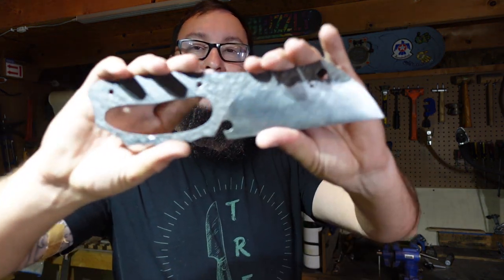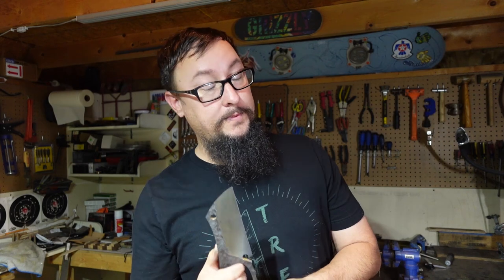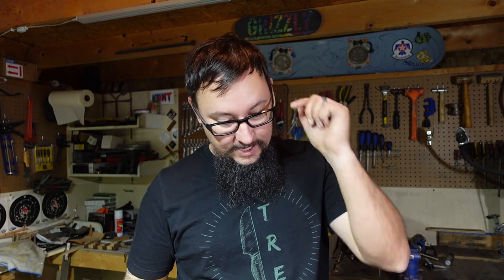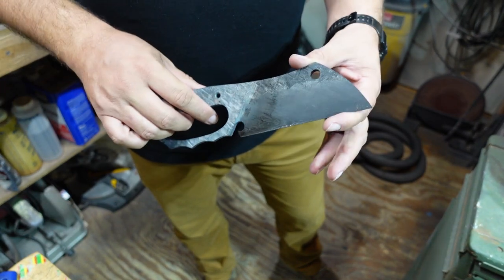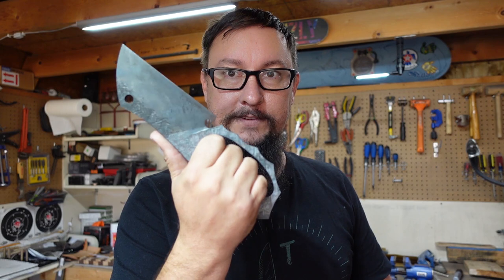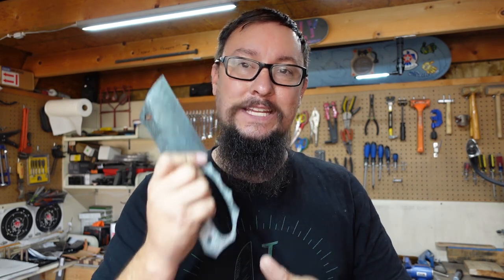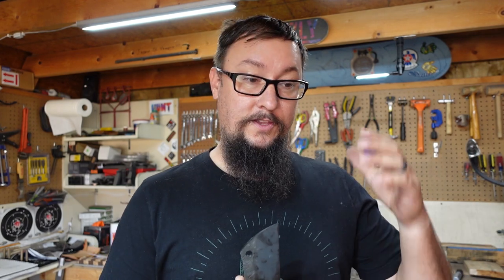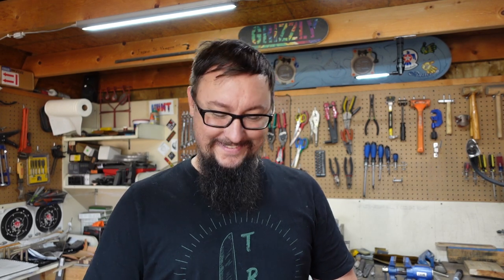Heat Treating The Post Apocalyptic 5160 Cleaver | Daily Vlog | Knife Maker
Welcome back to Vlogmas! Here's to ending the year packed full of experiences from knife building to some other surprises along the way. Let's see how many videos we can get into December 2021.

This is Episode 217. Thank you for coming with me on over 200 Experiences (videos) on the channel. I am looking forward to bringing you guys some more builds, projects and experiences. I love interacting with you guys in the comment section as best as I can. As always, I hope you learn something and that you have an amazing day.

Send Stuff For Mail Time and Reviews to:
E. Rivers

Camera: Sony ZV-1